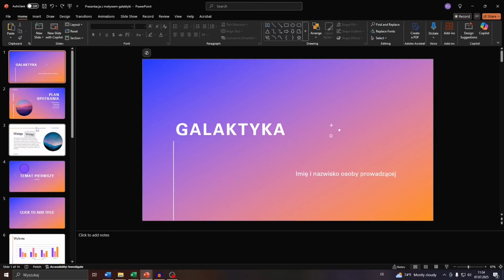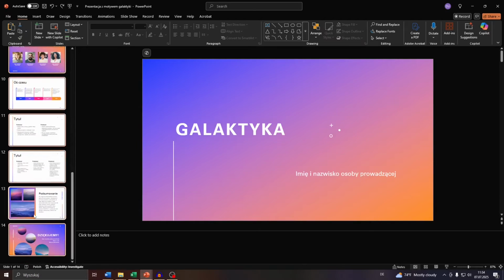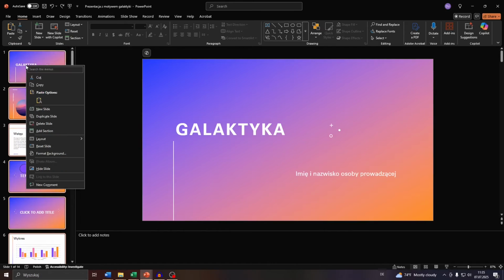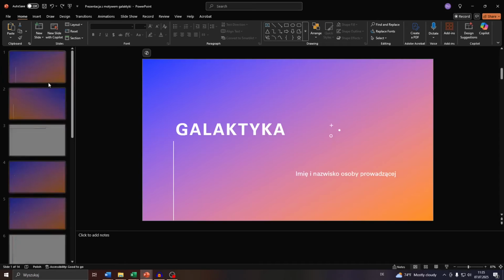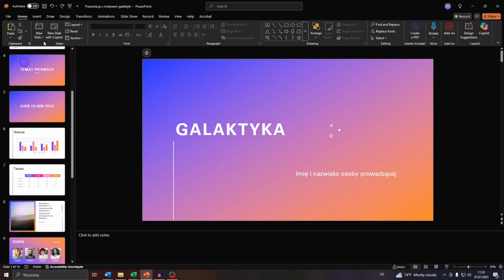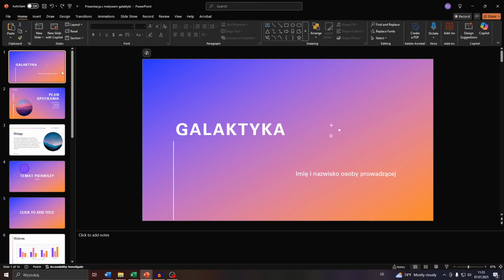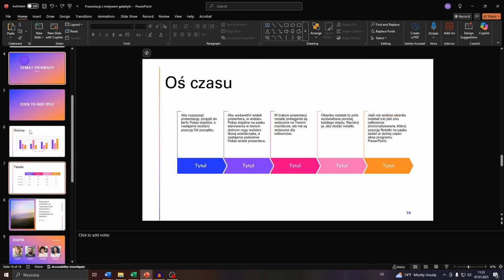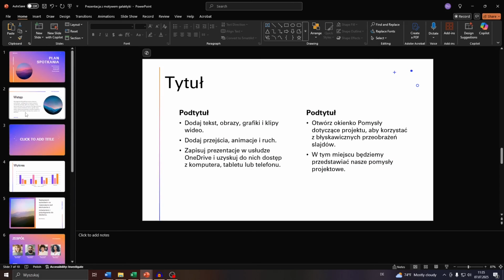How to Select All Slides in PowerPoint | Select Multiple Slide in PPT Presentation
This tutorial explains how to select all slides in PowerPoint to make bulk changes.

If you're learning about PowerPoint presentations, also check out how to enable ruler in PowerPoint